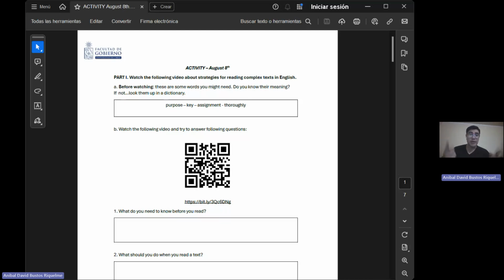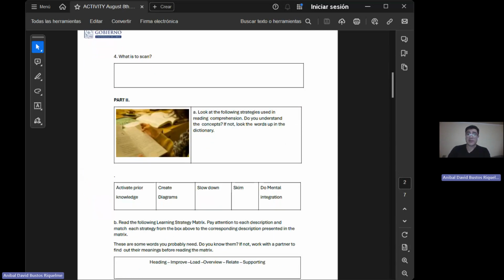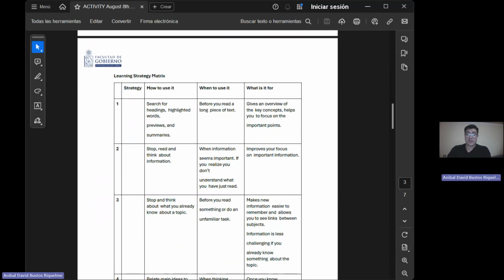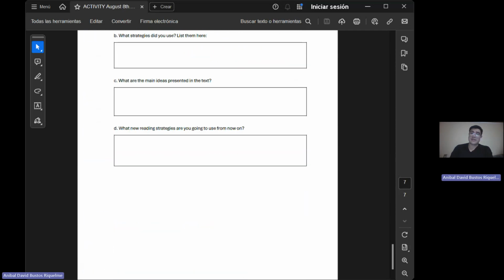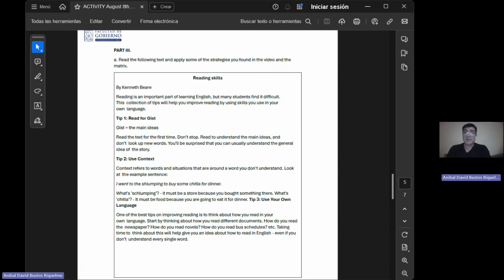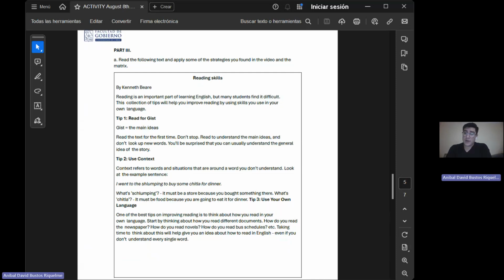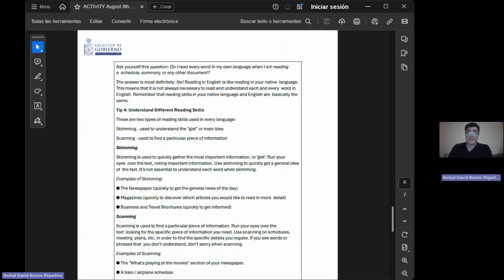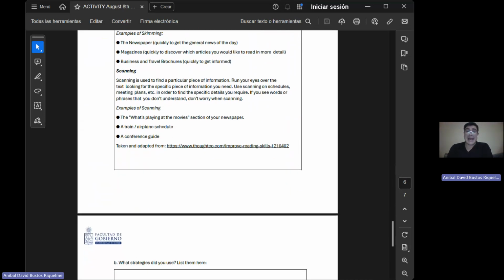August 8th session 20240807 200748 Grabación de la reunión